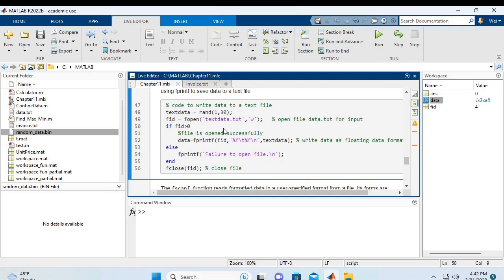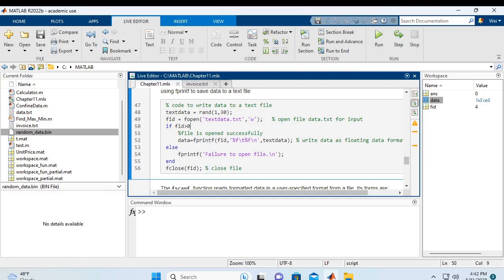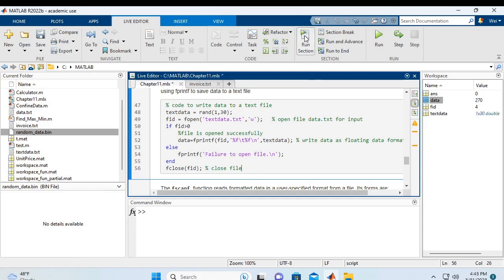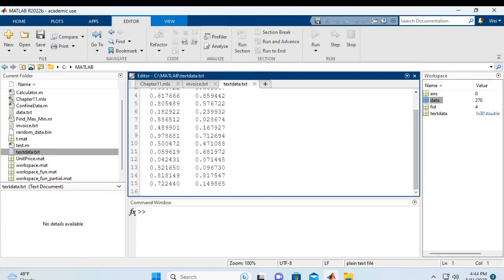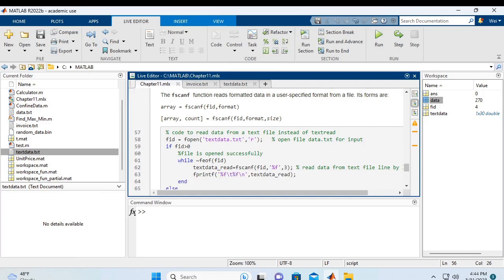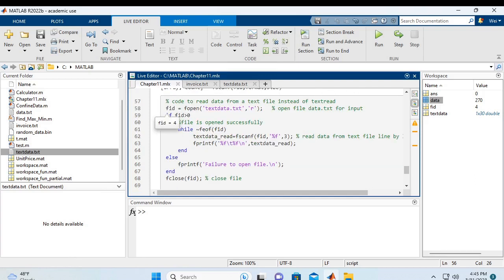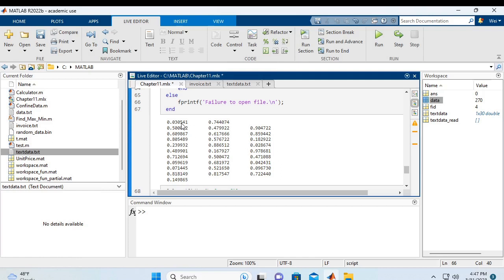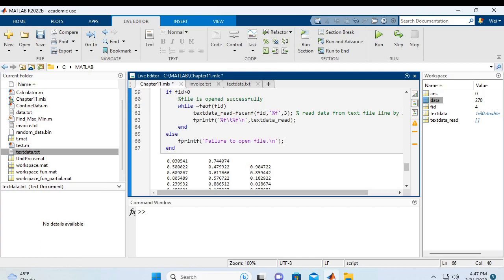MATLAB File fprintf